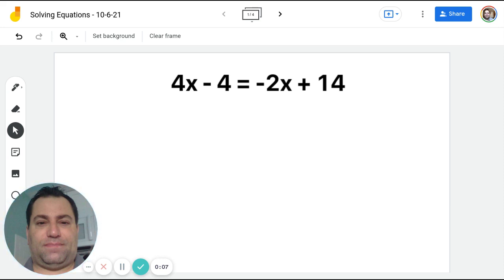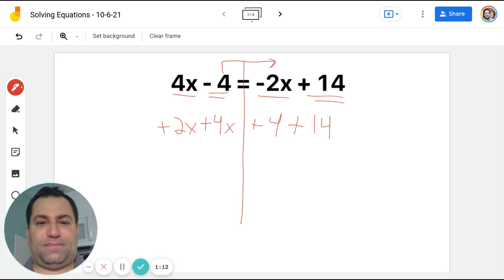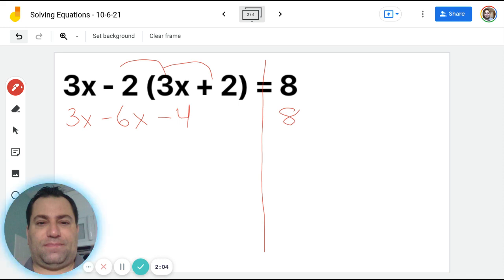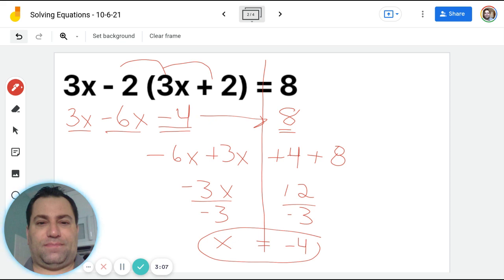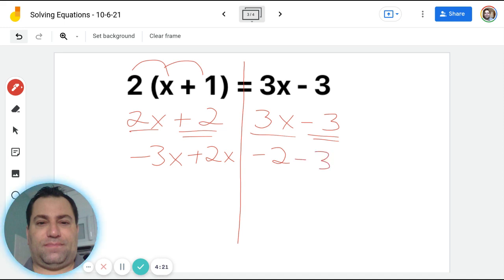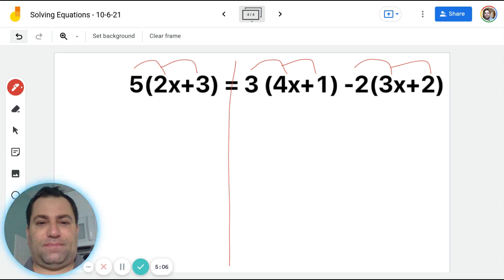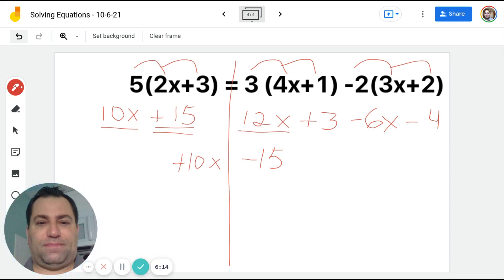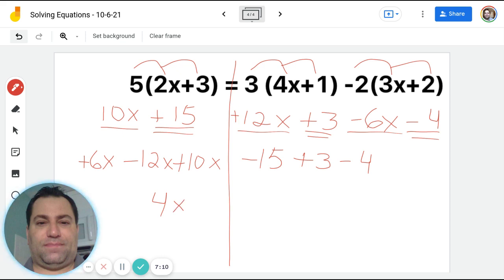Solving Equations - 10-6-21